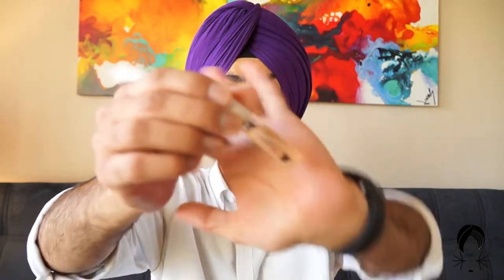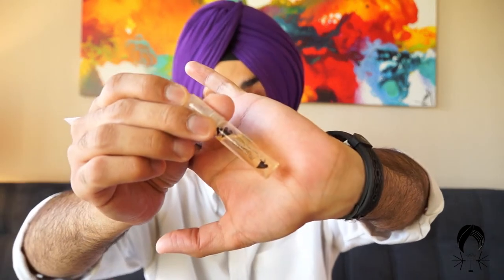Attar Collection : Impressions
Bringing you my impressions from the brand Attar Collection. Some very interesting creations there that I enjoyed and I hope you fins something as well since they have a lot to offer with something for everyone!
Fragrances can be a subjective topic with contrasting personal opinions. My reviews are independent and not paid or endorsed in any way. Hoping my experience of scents resonates with you!